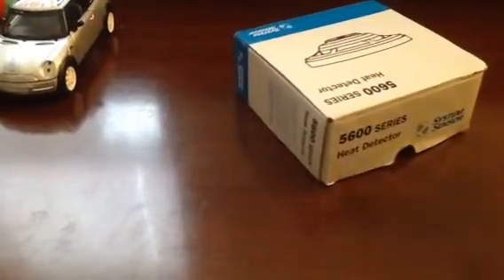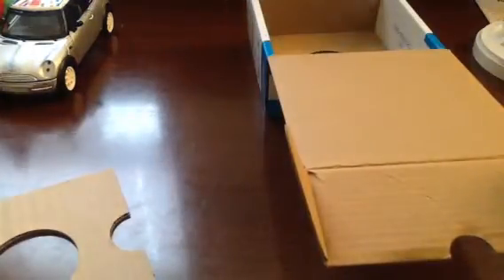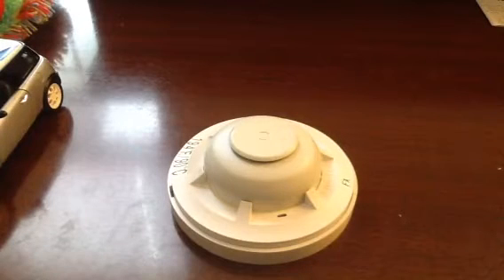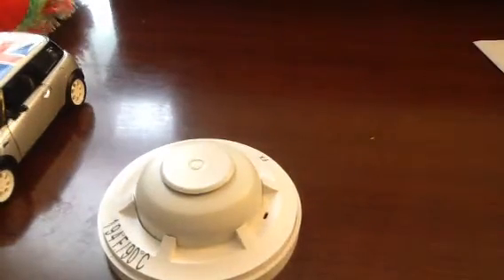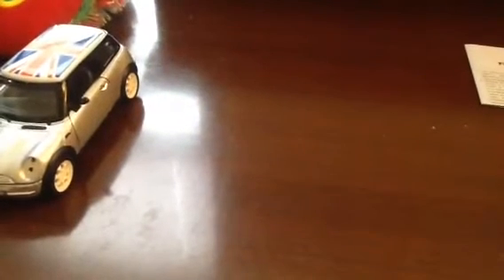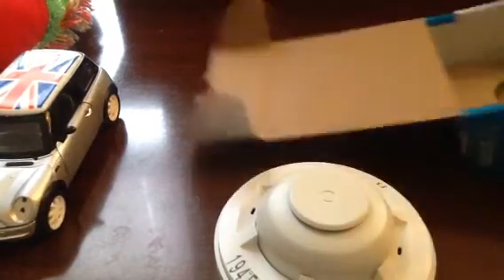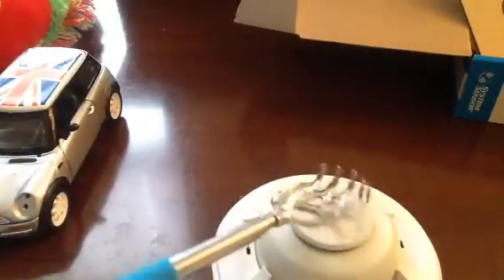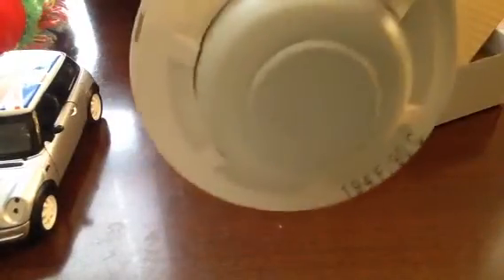Fire alarm and boxing